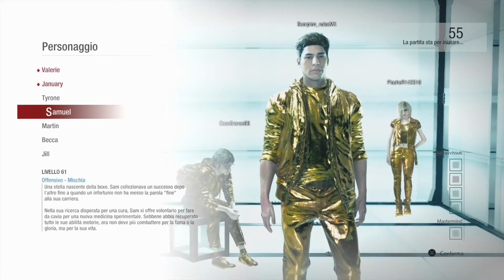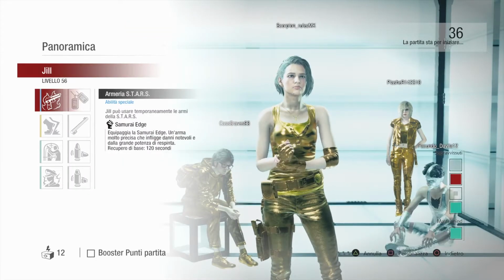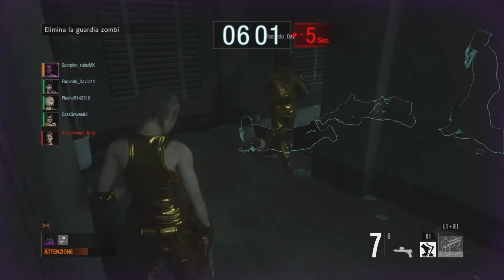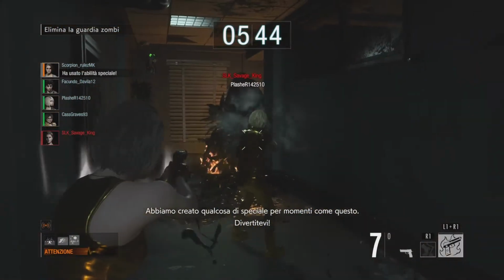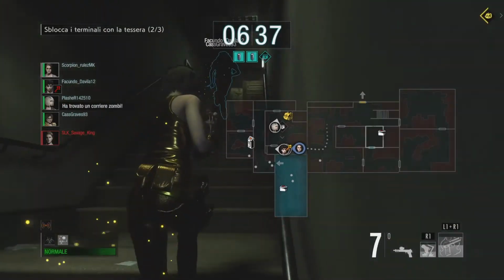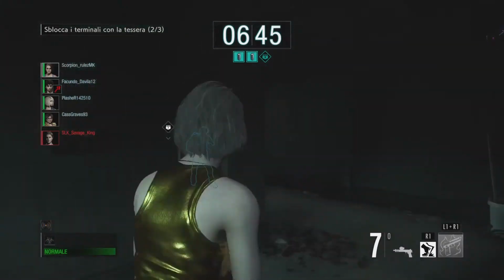RE Resistance: JILL BEST BUILD 2.0 || MATCH #4 (Survivor Gameplay October 2020) [PS4 Pro]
Another video from my RE Resistance Survivor series, which is survivor gameplay.

This Match I was playing As Jill and I will showcase her current best build.

If you want to see more Mastermind or Survivor gameplay and videos like this or see me playing another specific Mastermind or Survivor, feel free to check my channel playlists(Link below), as they are organized and seperated for each type of Mastermind, Survivor and type of video.

ABOUT ME
I've been playing Resistance since the Beta and I have a lot of experience with all survivors and Masterminds in the game having all rank 50+ along with a 95%+ win rate on all Masterminds.

GET COACHED BY ME
If you want to learn and understand all the game best secrets, builds and strategies to improve either as survivor or mastermind to the most optimal level and be able to have a proven 95%+ winrate on the game in a very short amount of time, having done it myself, I can teach you how. If you are on a platform other than PS4 you can email me at NOTE: This is a paid premium service I offer with very affordable to more expensive options in it.